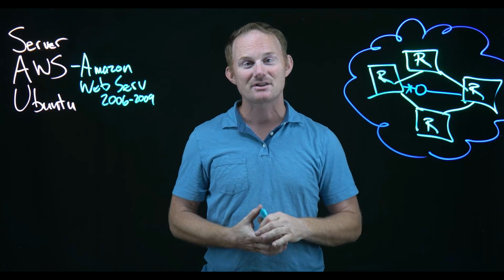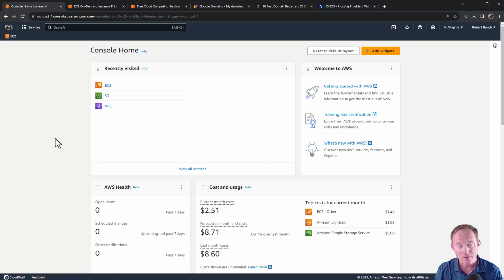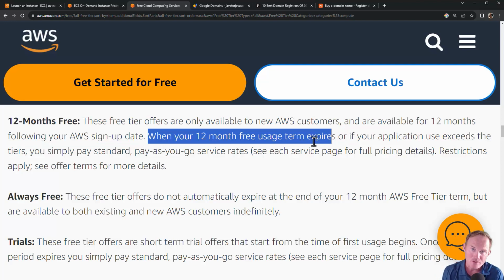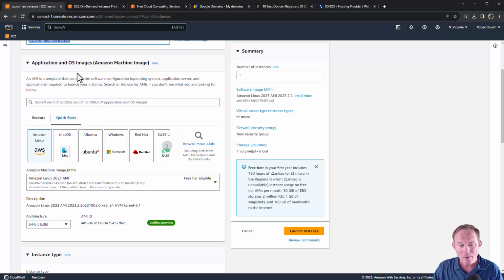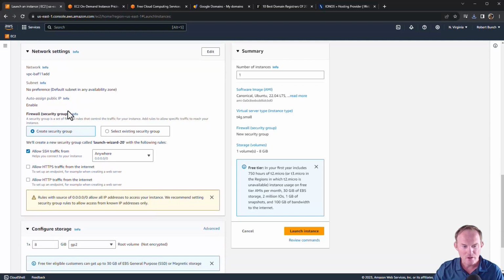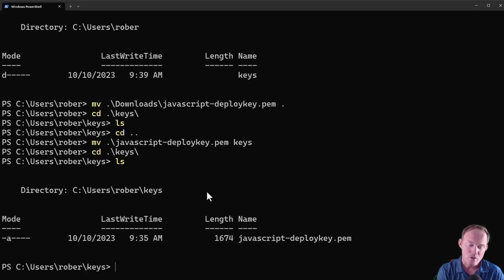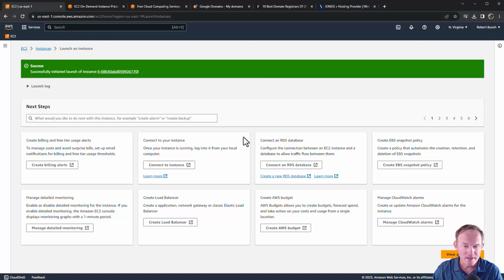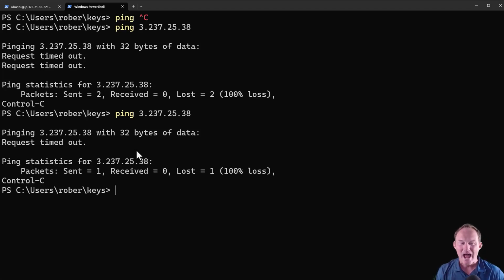Launching your website on your own cloud server! - Part 2 Taming the Server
In this video we go over EC2, AWS's server platform, talk about pricing (hopefully free for you), launch the machine, and connect to it via ssh. We will follow this up (in the next video) by getting a domain, connecting it to this machine, and installing a webserver.

Chapters:
0:00 Introduction
1:17 What is AWS?
4:03 AWS is BIG
6:18 Server Connecting Process
7:53 Intro to AWS Website
8:14 Is it free?
9:16 EC2 & AWS Services
10:58 Pricing Details
15:50 Launching a Server
20:50 Making Your Keys & Finishing Launch
23:12 Server Dashboard
24:07 Connecting With ssh
28:12 First Steps On Server
29:40 How To Start Over
32:02 Rebooting Connecting Review
34:05 Open HTTP Ports